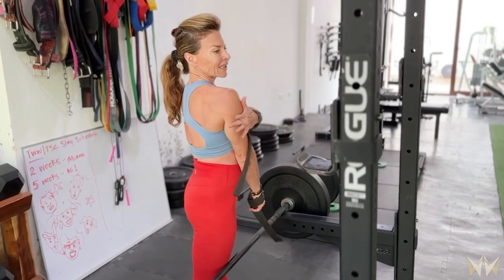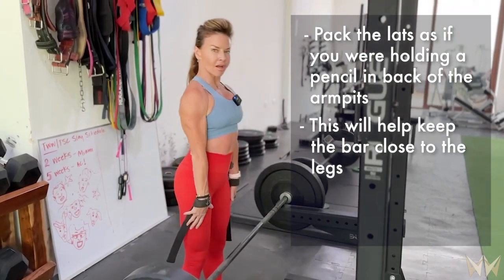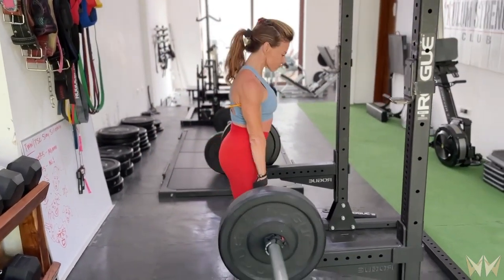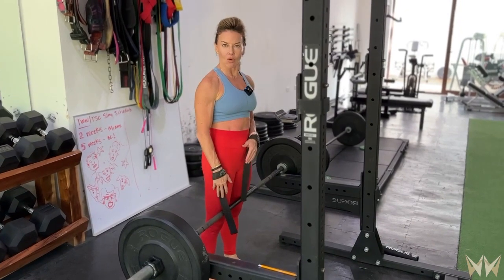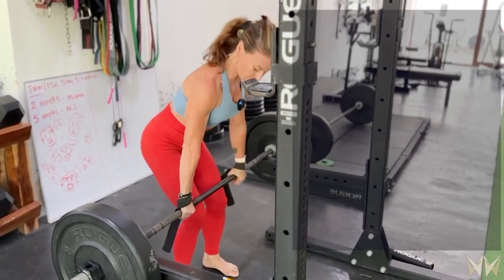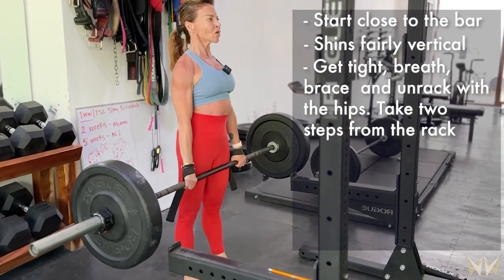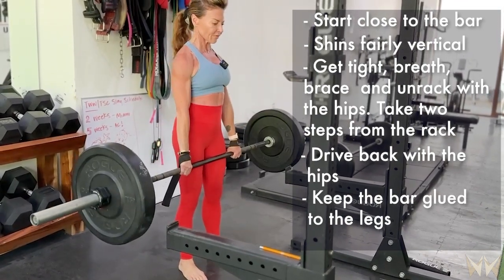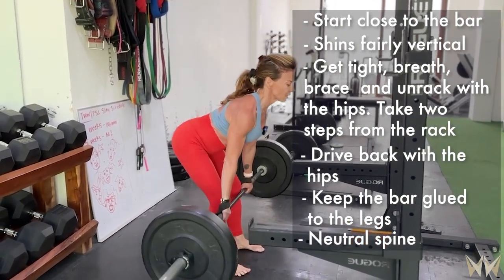Perfect Your Barbell RDL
MUSCLES WORKED: Erector spinae, Gluteus maximus, Hamstrings, Adductor magnus, Gastrocnemius, Trapezius and Forearm flexors

HOW TO: Pack the lats by thinking of squeezing a pencil between the armpits. This will keep the bar glued to the shins for the whole lift.  Do not let the bar leave the legs or arms pulled away from the body, especially at the bottom of the movement. You can pick the bar off from the floor; however, you can pick the bar out of a rack or on the end of a bench. Use wrist wraps so your grip isn’t a limiting factor, especially for high reps and long tempos.
Aim to bring the bar mid shin.